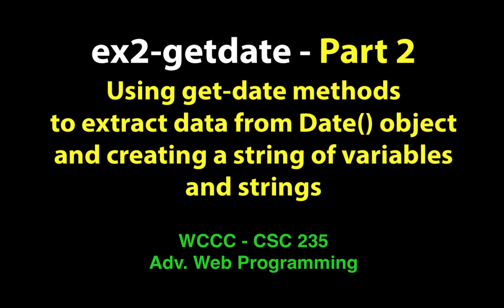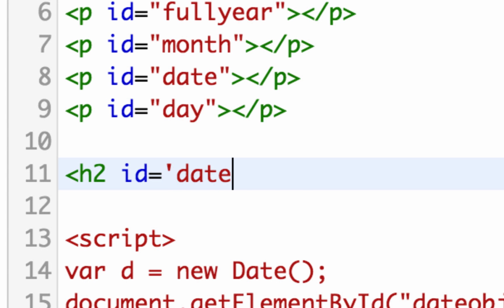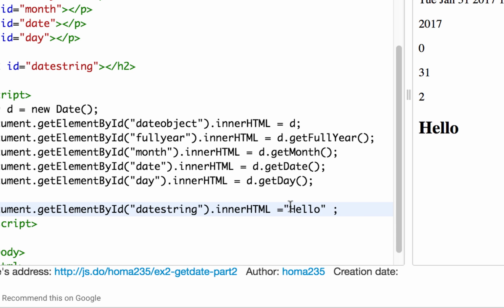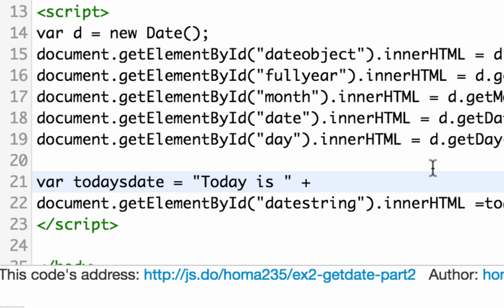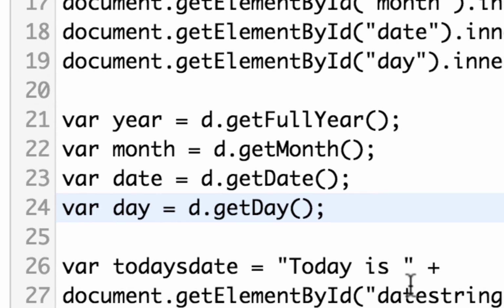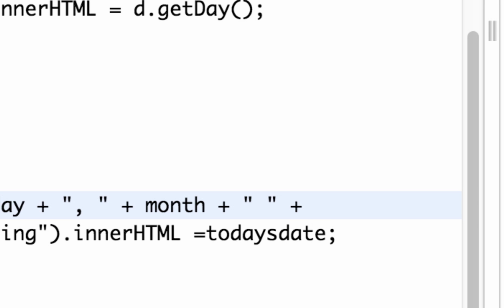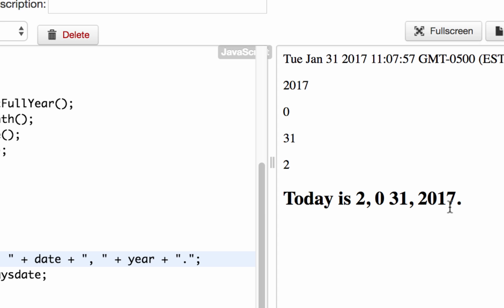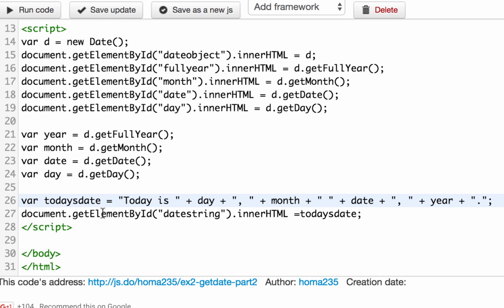ex2-getdate-pt2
Part 2 - Using get-date methods
to extract data from Date() object
and creating a string of variables
and strings